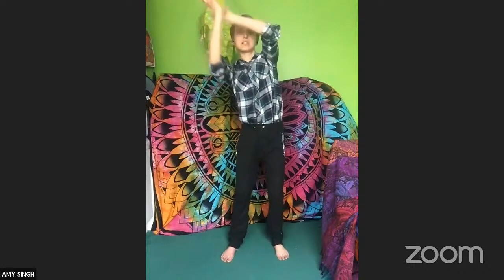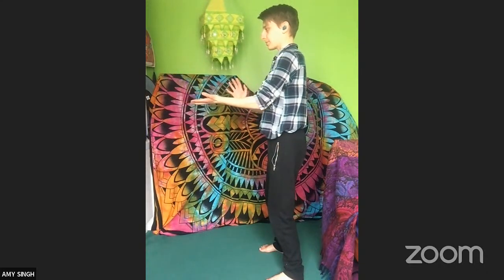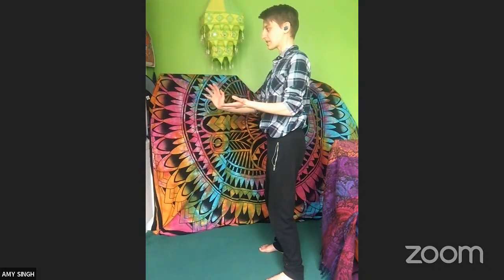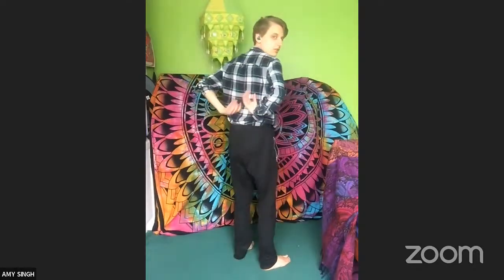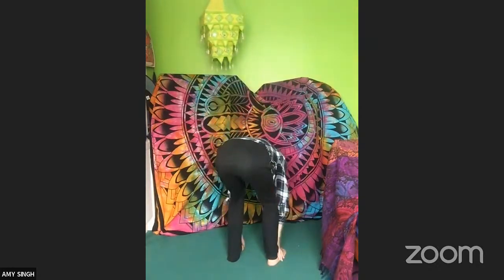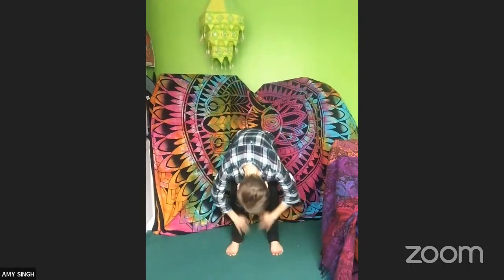Golden Light Network QiGong Basics with our own Amy Yasmin BLR…✨----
Another Basics Flow Session - Join us, find what feels good, leave what doesn't and find your flow..